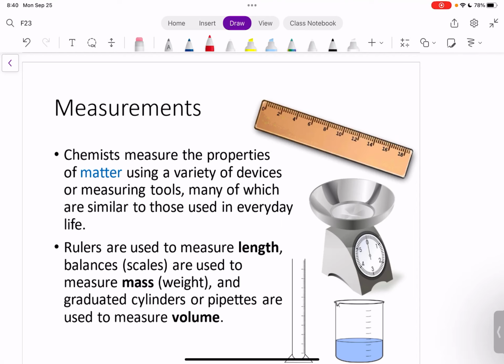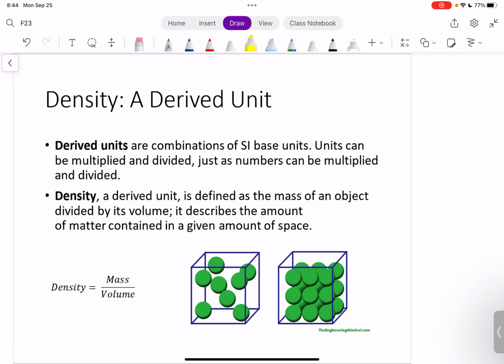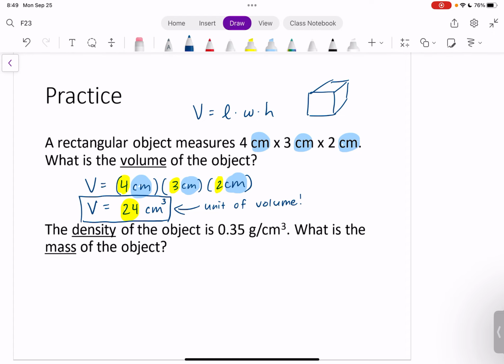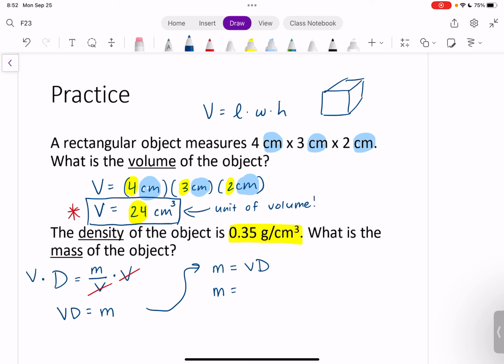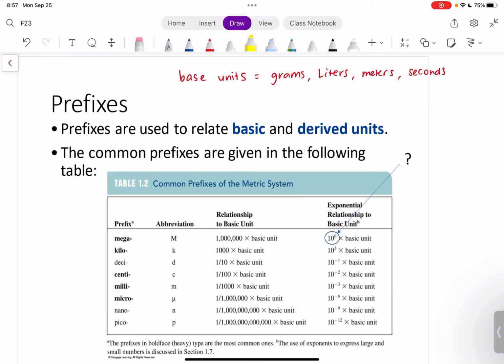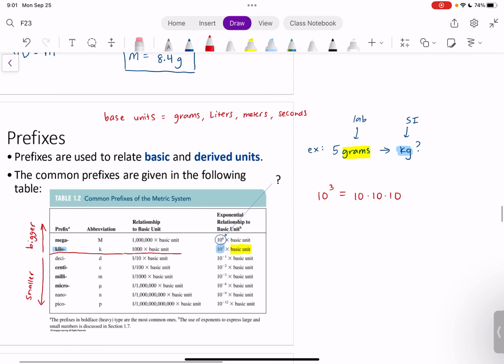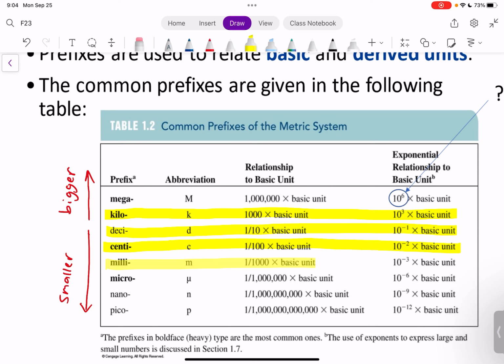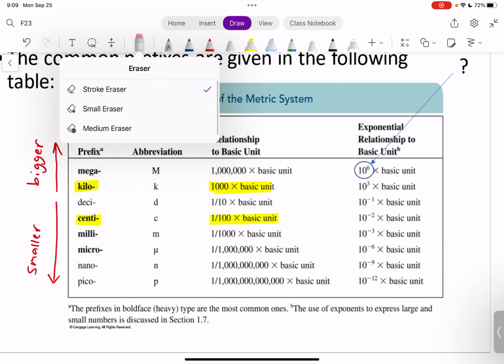1.3, 1.6 Measurements, SI Units, Metric System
Hi everyone,
Just a quick clarification from me!
When calculating the volume of a rectangle, I said to multiply the units in the video. This is true, but remember that when multiplying units, you need to ADD the exponents. i.e. cm*cm*cm=cm^3 :)